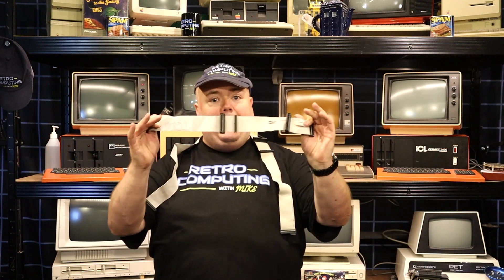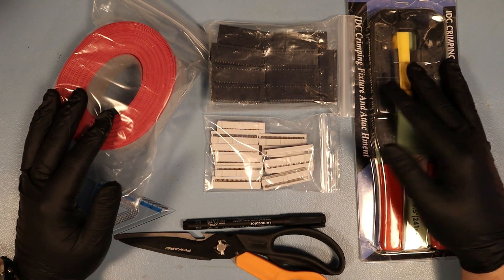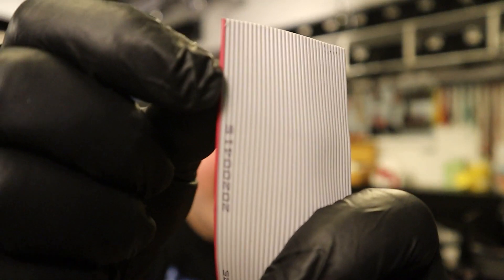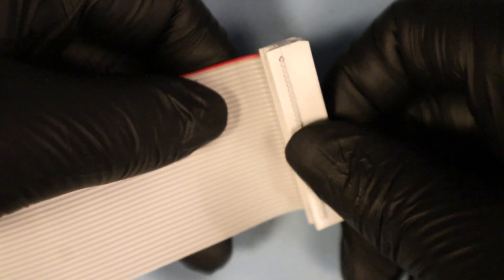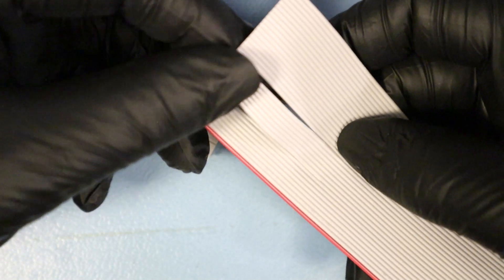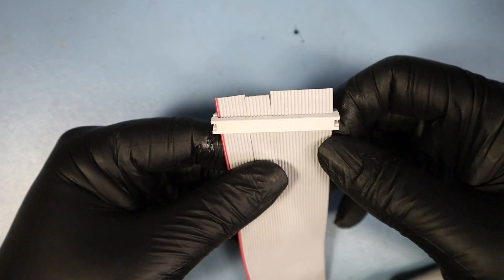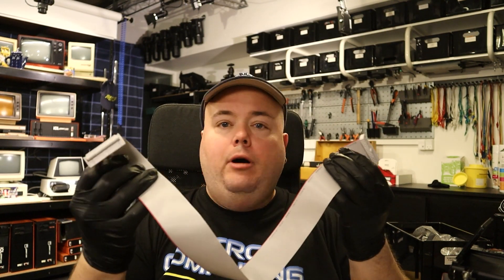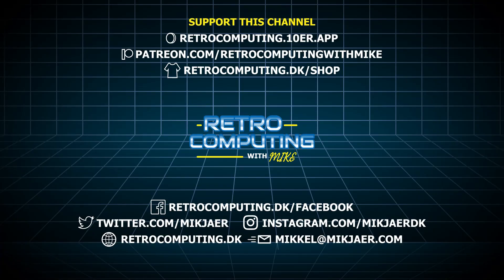Make your own floppy cables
In this video i teach you exactly what you need and how to create your very own custom and brand new floppy cables using IDC Connectors, crimping pliers and ribbon cable. Can be used on everything from classical dos on IBM Combatible computers to Commodore or Amiga and real vintage systems or mainframes, everywhere where you see a ribbon cable, this might come handy.

IDC is short for Insulation displacement Connector and has been used for floppydrives since 1971, but also for other components such as MFM and IDE harddrives, motherboard interconnects and a lot of other similair application.

0:00 Intro
1:34 Tools and materials
2:00 A new floppy cable for Rosetta
3:03 To the bench! Cutting the cable
4:45 Mouting the un-twisted connector
6:40 Mouting the twisted connector
11:41 Testing the new floppy cable
12:06 Blockout and outro

Ribbon cable for IDC Sockets,

Crimping tool for IDC Terminals,

IDC Card Edge Connectors,

IDC Pin Header Connector,